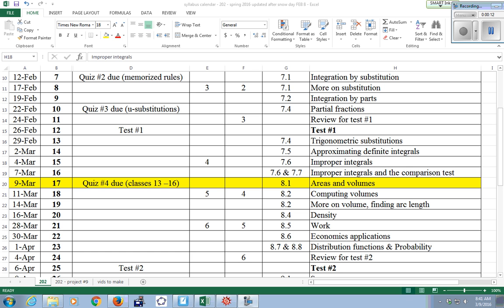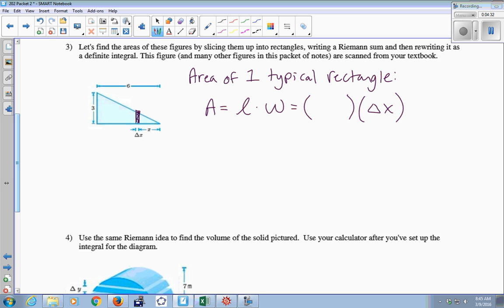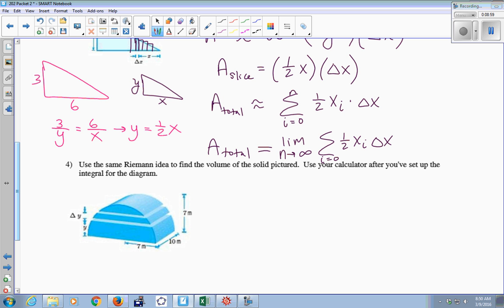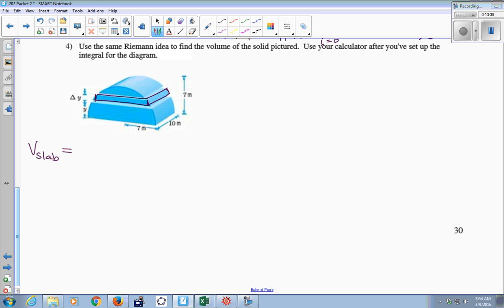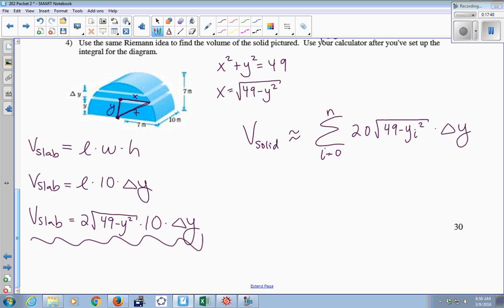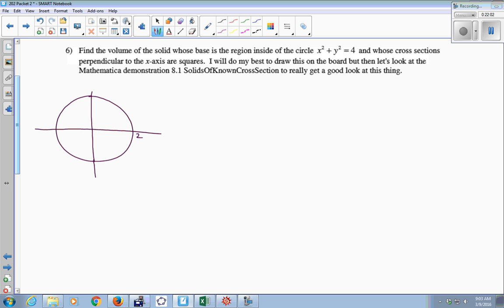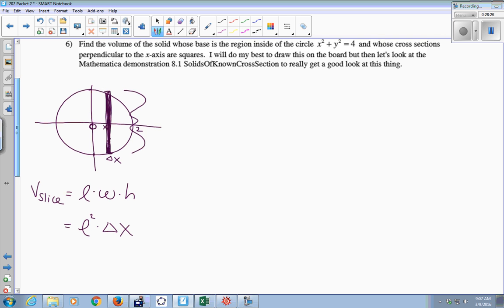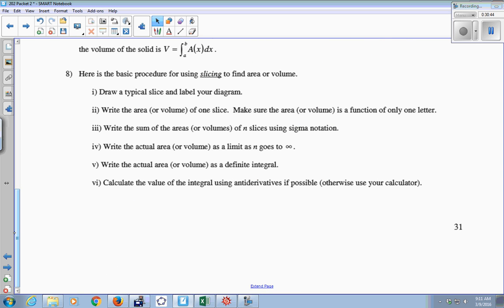202 Class 17 Sp 16